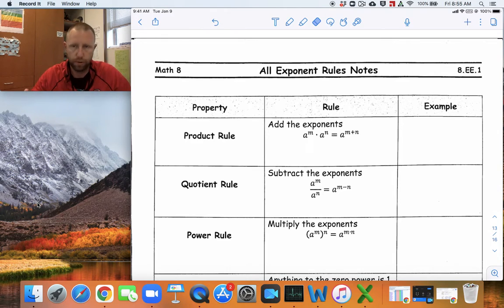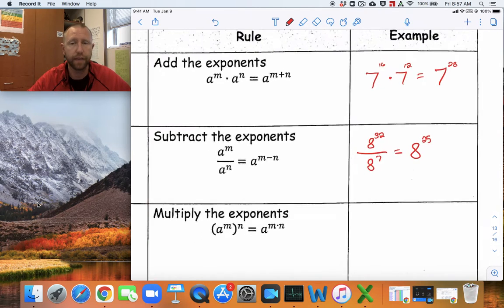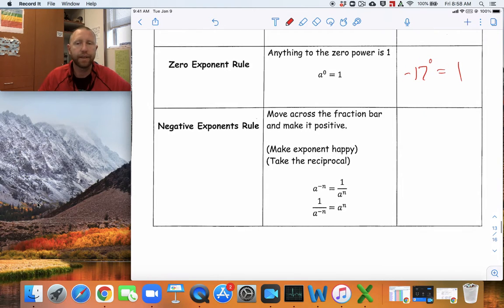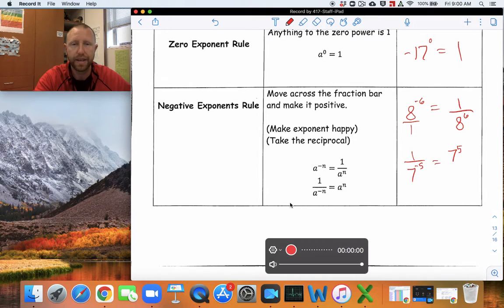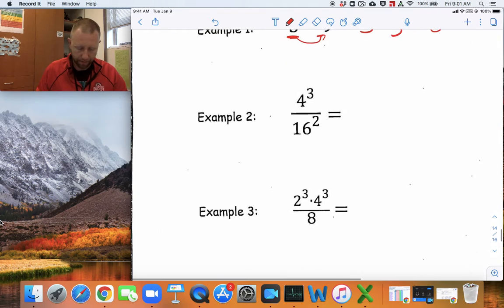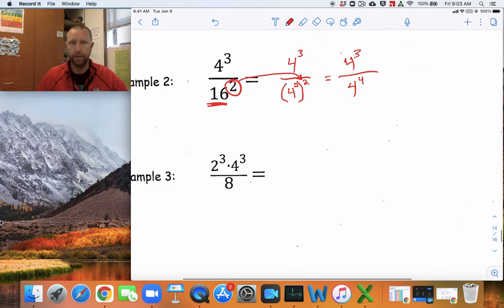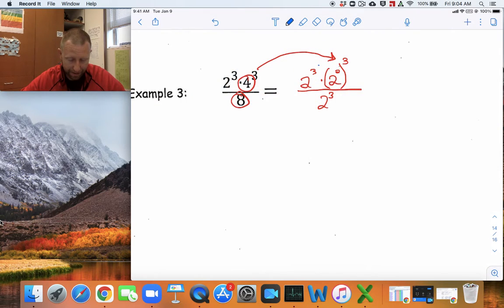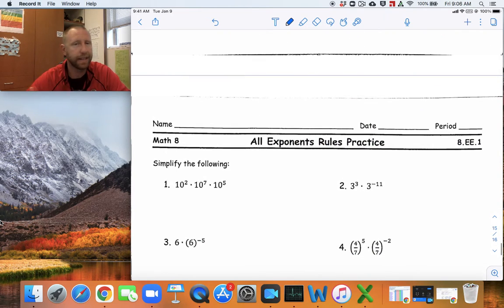All Exponents Rules Notes